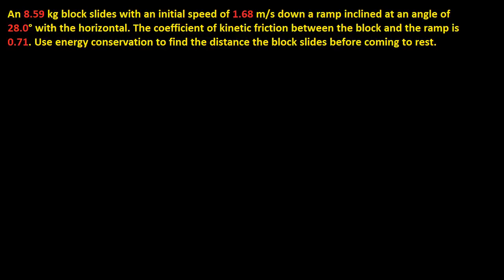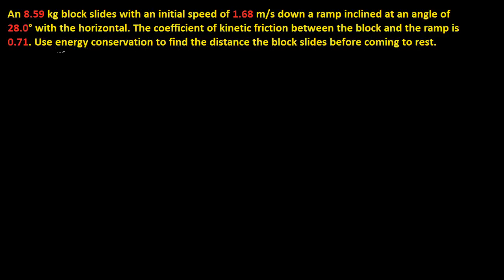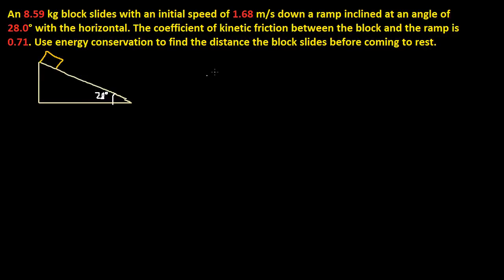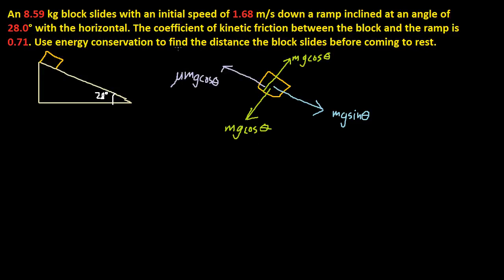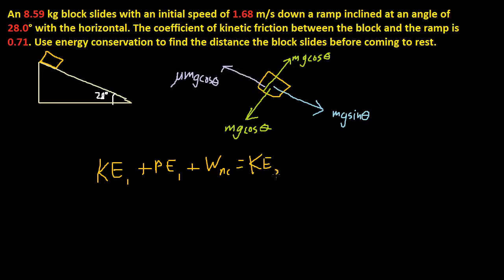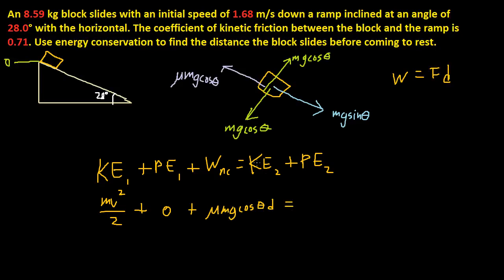Finding Distance of a Block Sliding Down a Ramp with Friction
I answer this problem:

An 8.59 kg block slides with an initial speed of 1.68 m/s down a ramp inclined at an angle of 28.0° with the horizontal. The coefficient of kinetic friction between the block and the ramp is 0.71. Use energy conservation to find the distance the block slides before coming to rest.